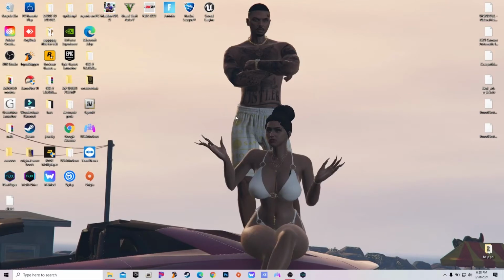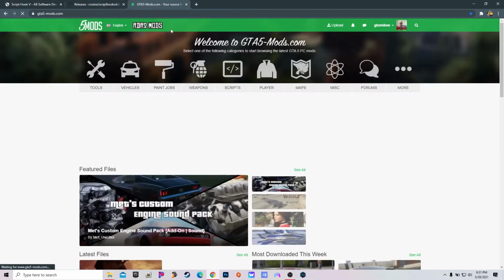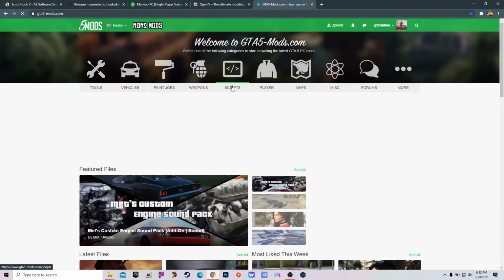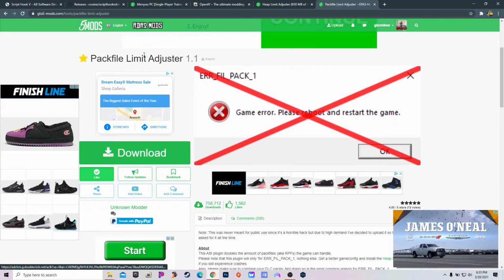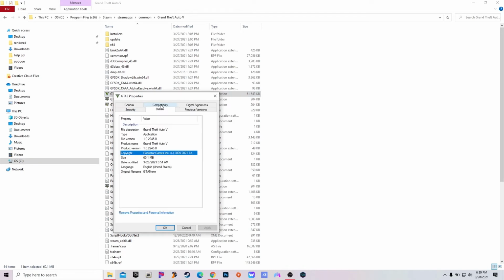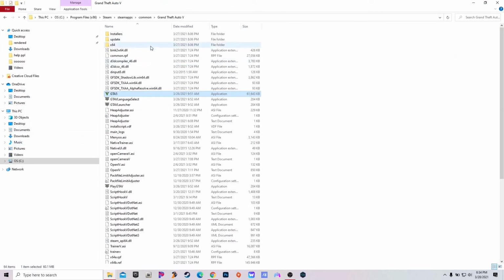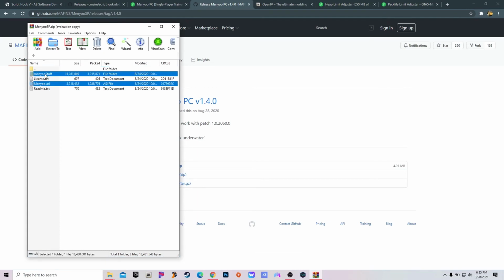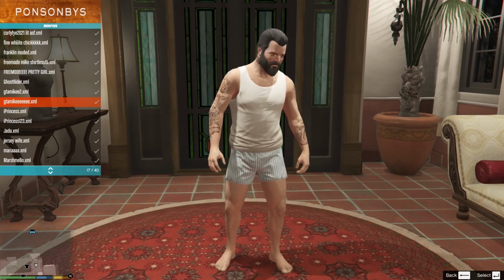How to install modding scripts to startup mod menu for STORY MODE (GTAV)